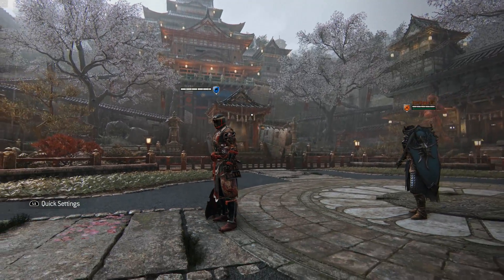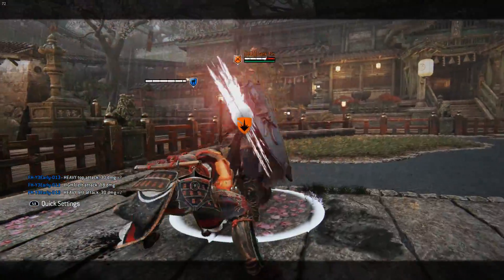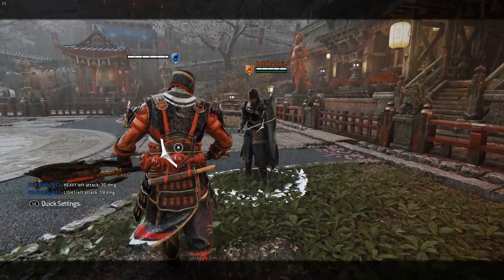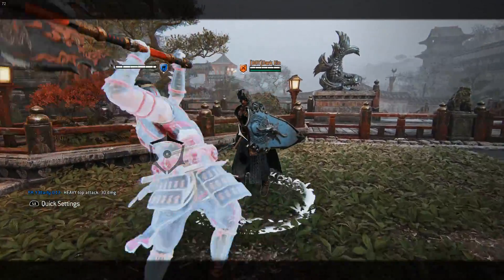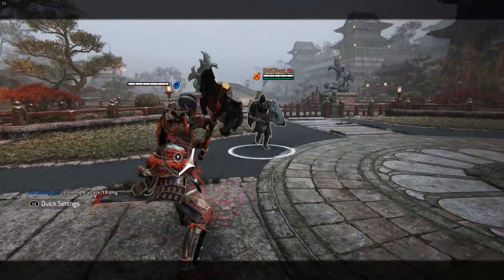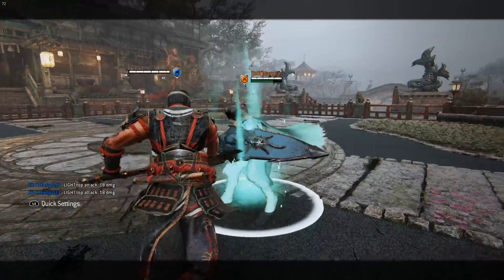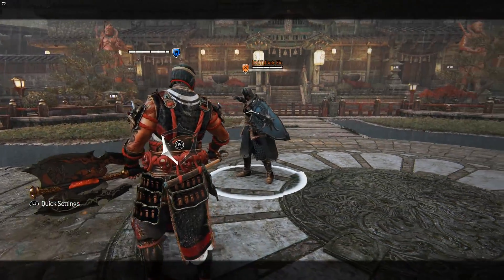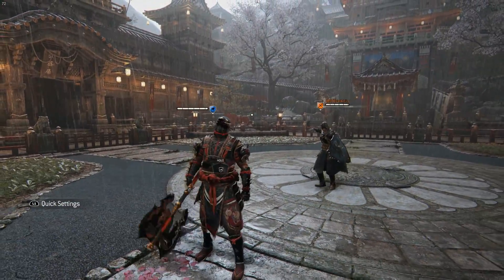For Honor - Hitokiri Advanced Guide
This is a very outdated video! The game and this character have received substantial updates since this video was published.

I am very active on Twitter and Instagram if you want to say what up

Thank you again to Ubisoft for the early access!